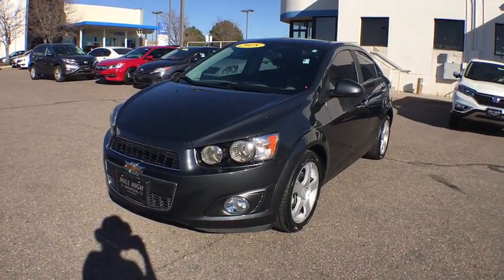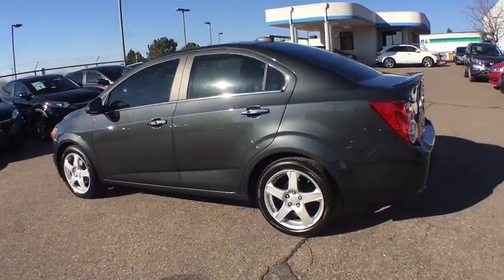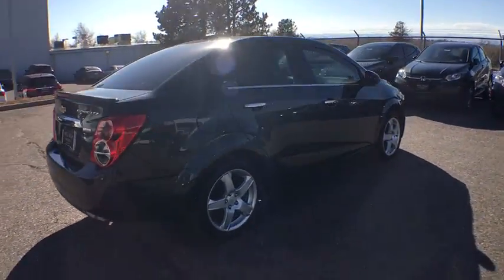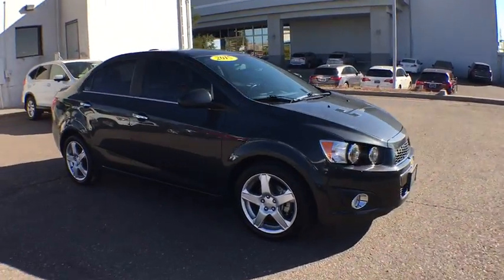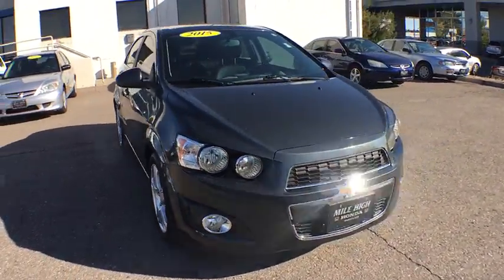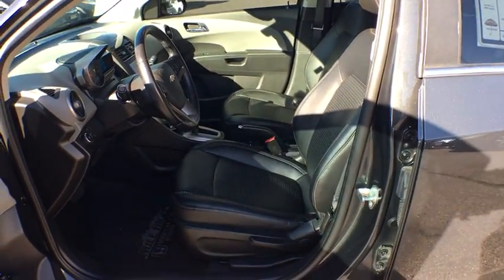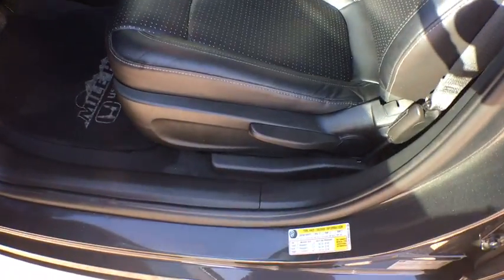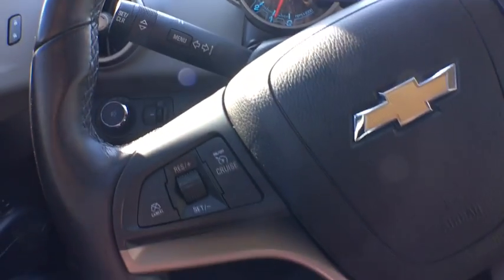2015 Chevrolet Sonic Aurora, Denver, Highland Ranch, Parker, Centennial, CO 36930A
2015 Chevrolet Sonic

Mile High Honda is offering this 2015 Chevrolet Sonic LTZ, Ashen Gray Metallic paint color and Jet Black Leather, low miles, only 36575 miles, SUNROOF/MOONROOF, LEATHER, DEALER INSPECTED, and ACCIDENT FREE CARFAX.Don't pay too much for the charming car you want...Come on down and take a look at this superb 2015 Chevrolet Sonic. The quality of this outstanding Sonic is sure to make it a favorite among our educated buyers.All prices include Dealer Handling fee of $599. Located in Denver CO, and also serving Aurora, Parker, Highlands Ranch, Castle Rock, Littleton, Lakewood, Englewood, and Golden.